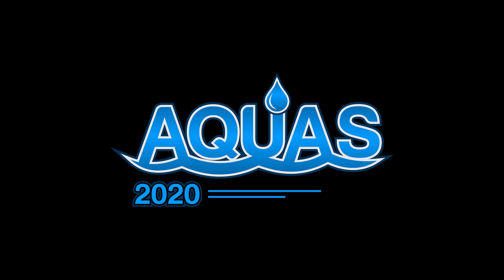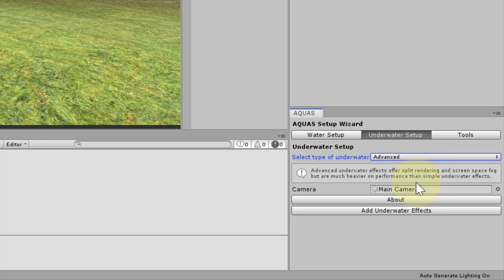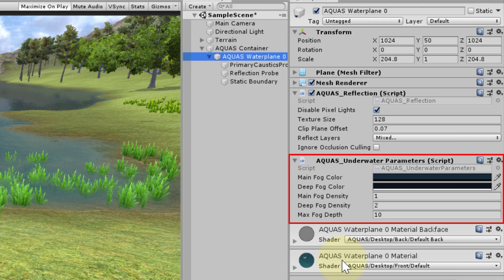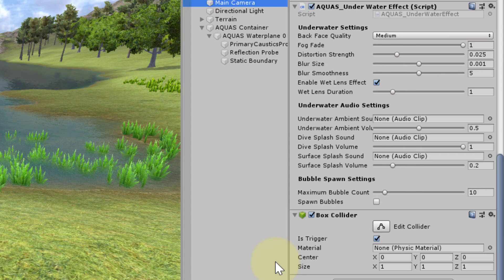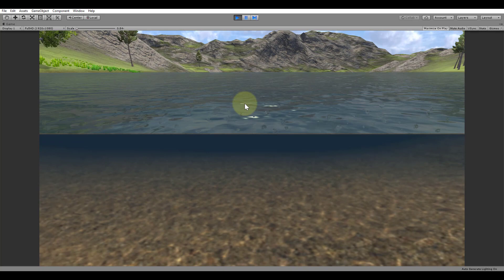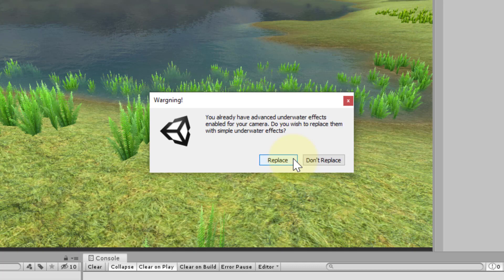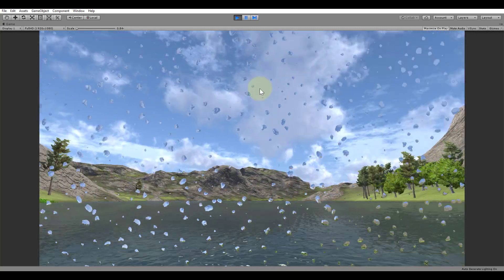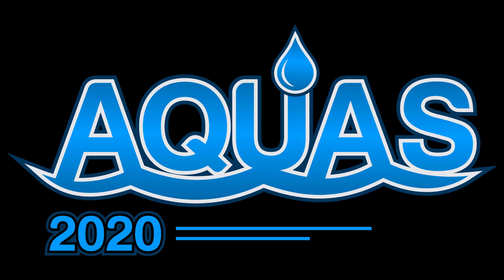AQUAS 2020 Tutorial - Setting up Underwater Effects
In this tutorial you will learn how to set up underwater effects. Please be sure to watch the tutorial on the basic water setup before you start with this one. The tutorial for the basic setup can be found

More info on AQUAS 2020:

Want to know more about AQUAS 2020?

AQUAS on the Asset Store: Want to know more about AQUAS 2020?